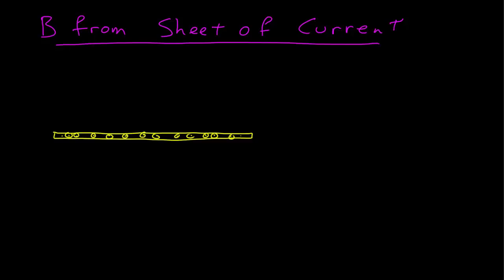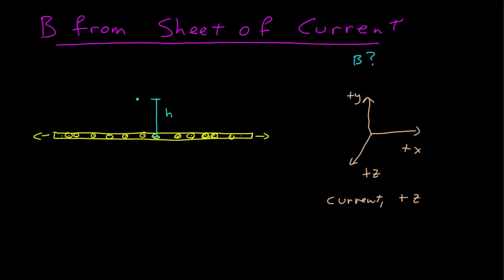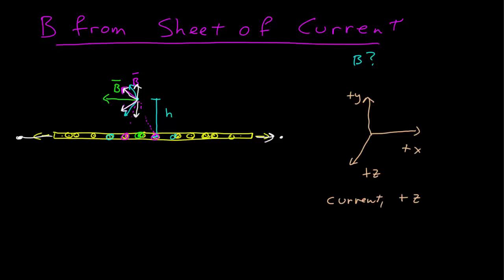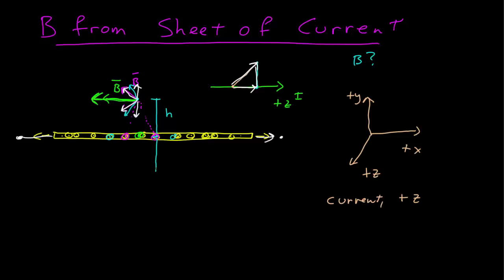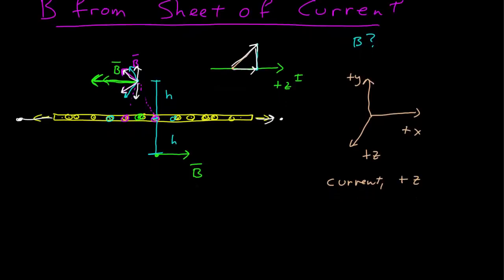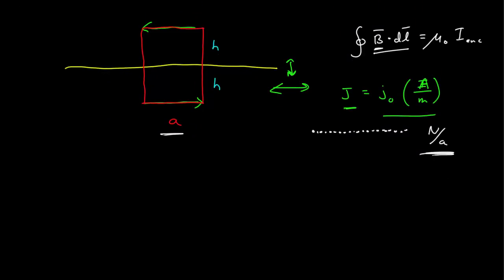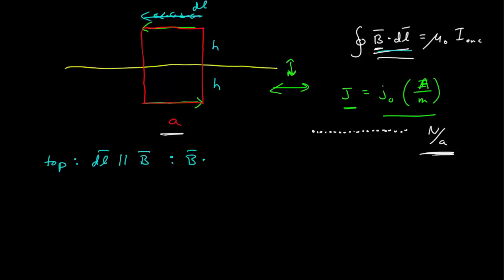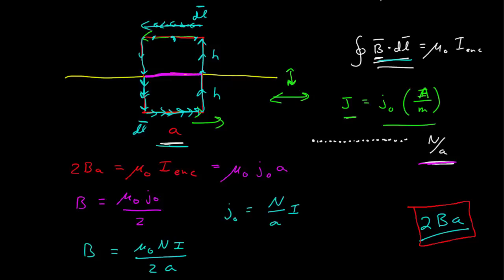Magnetic Field from Infinite Sheet of Current